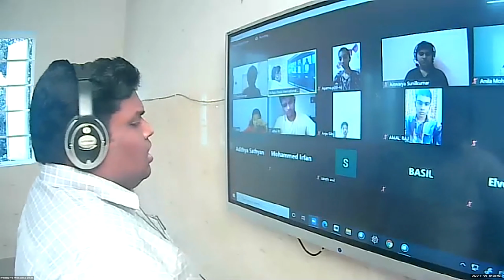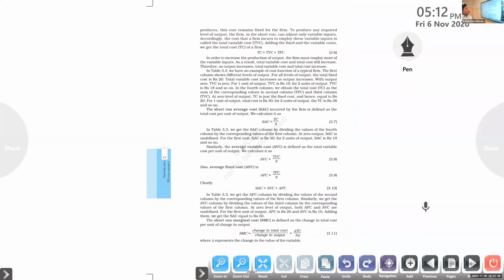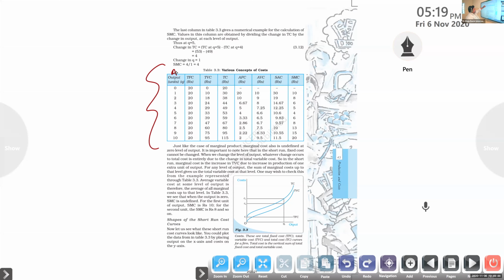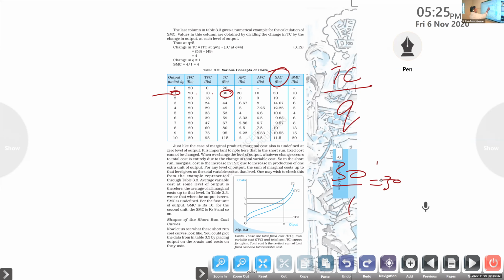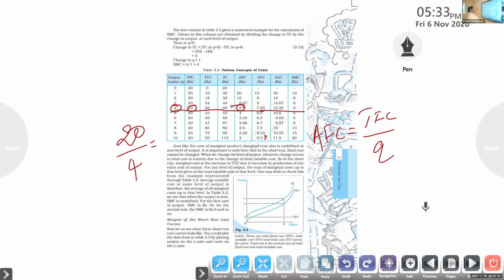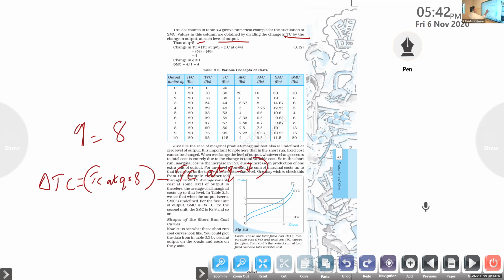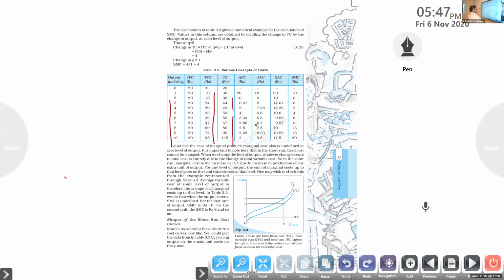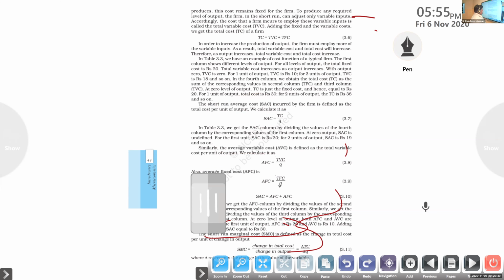Dr.Raju Davis International School | CLASS 11 ECONOMICS | 07-11-2020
CLASS 11 ECONOMICS PRODUCTION AND COSTS